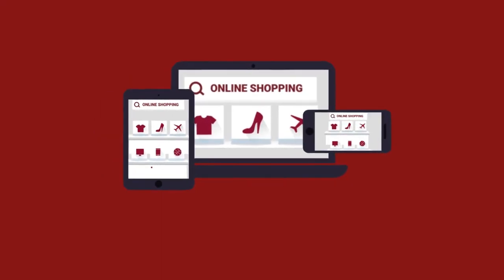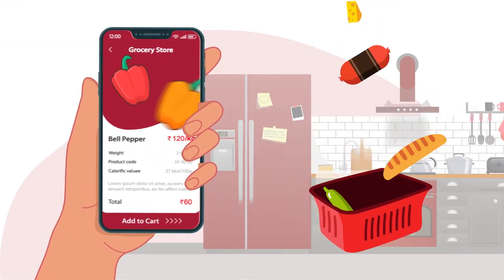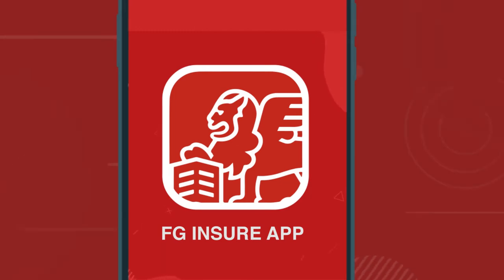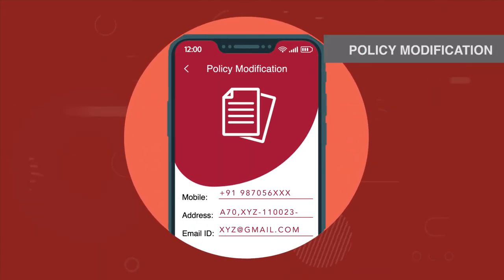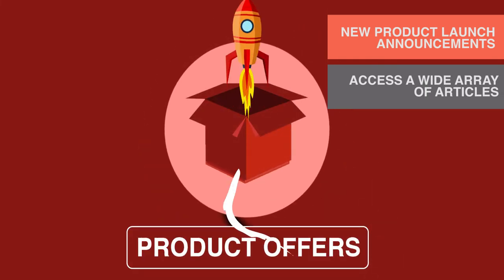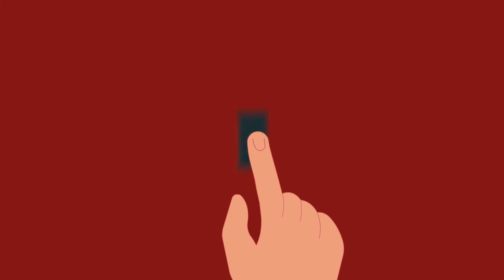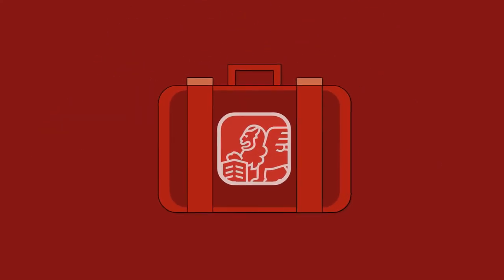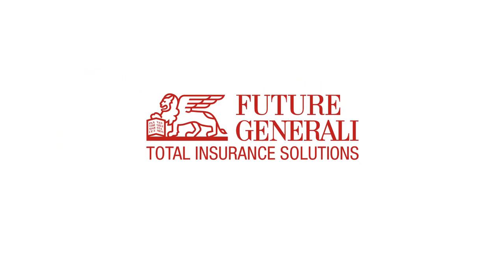Introducing The FG Insure App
The one app for all your insurance needs.